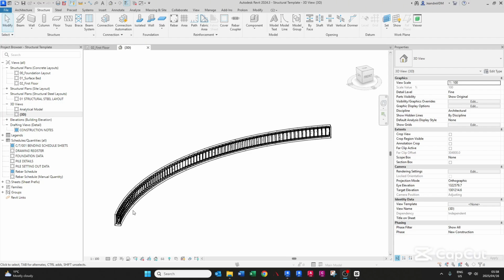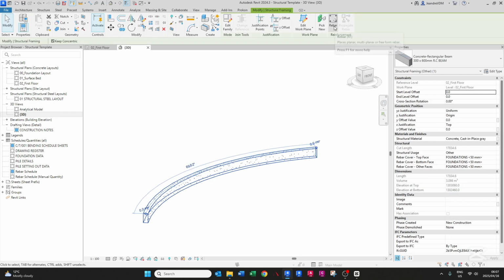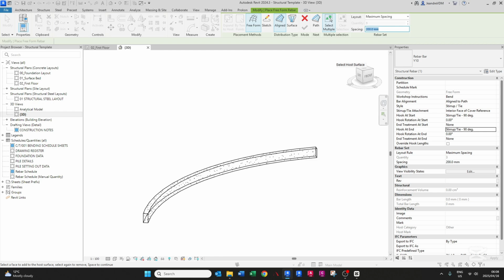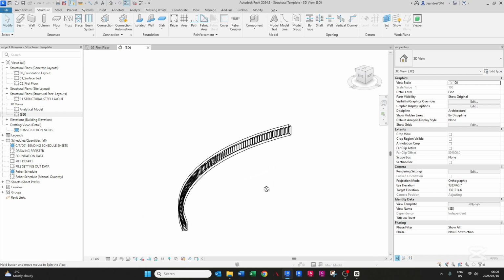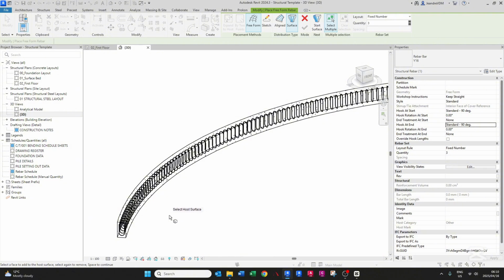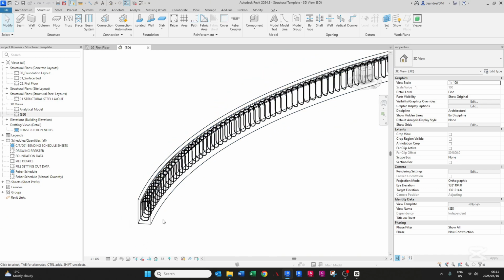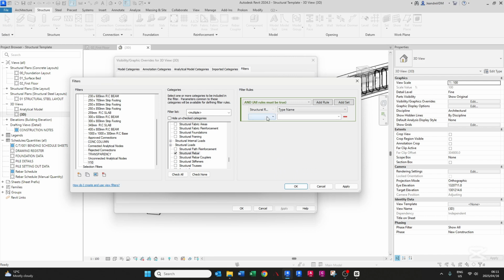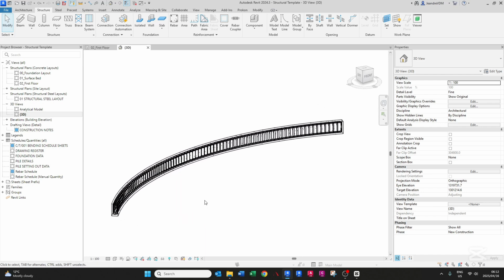Revit Structures - Curved Concrete Beam Reinforcing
In this step-by-step tutorial, you’ll learn how to:

✅ How to model a curved concrete beam
✅ How to place stirrups accurately along the curve
✅ How to add longitudinal bars in a curved beam
✅ Applying view filters (colours) to rebar sizes

Whether you're a beginner or improving your Revit detailing skills, this tutorial will guide you step-by-step!